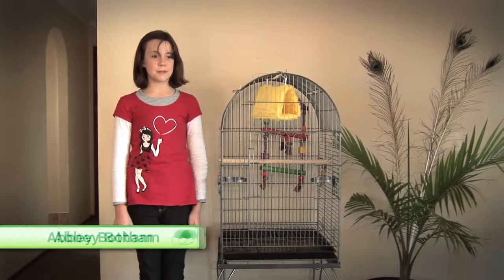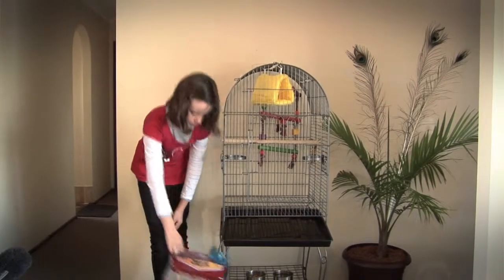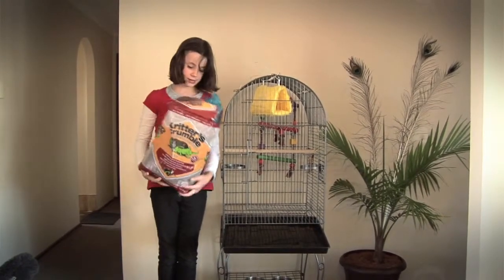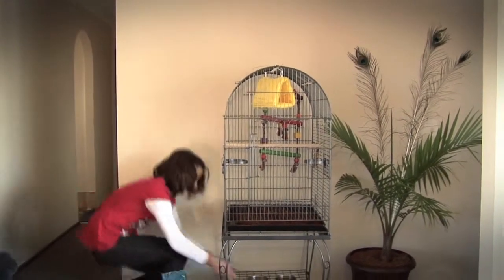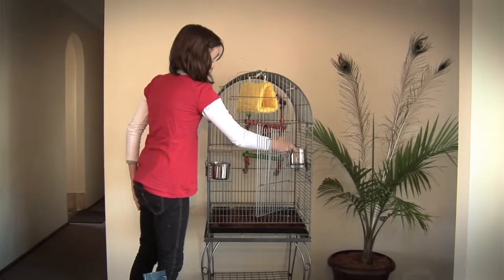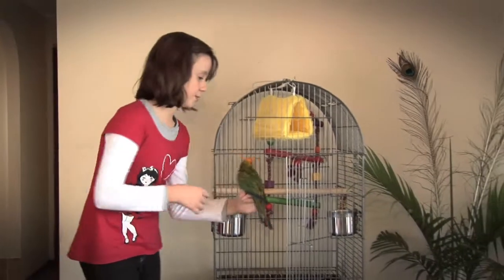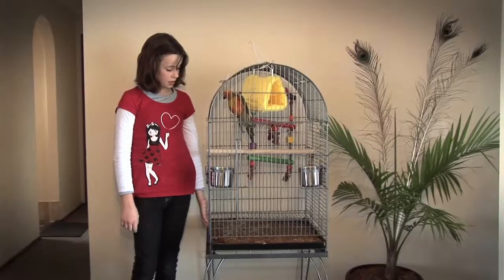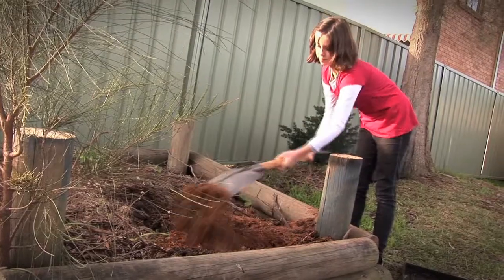How to Use Kritter's Crumble in Bird Cages